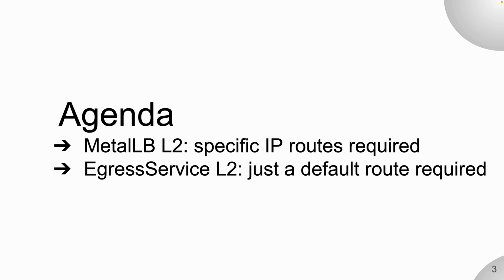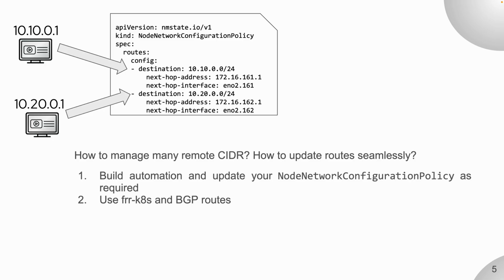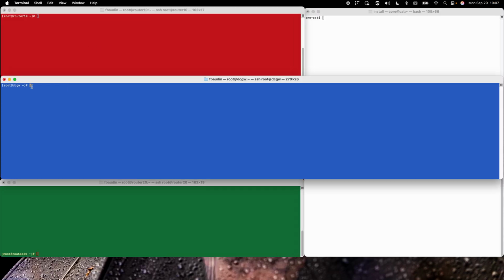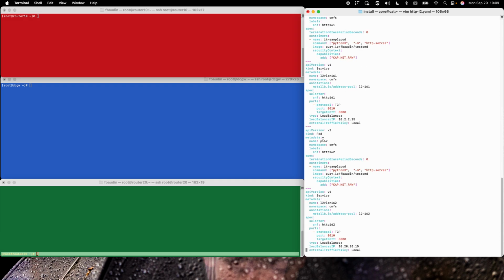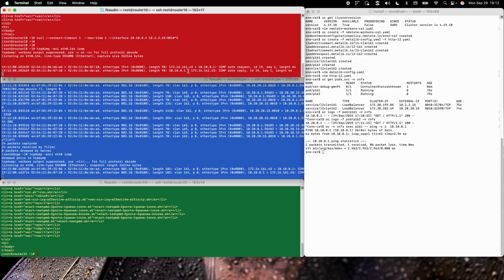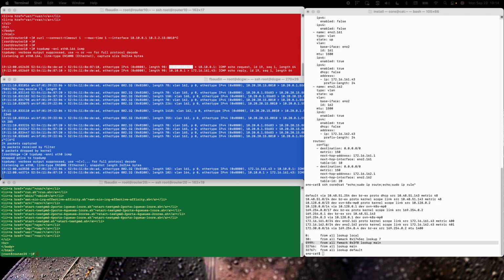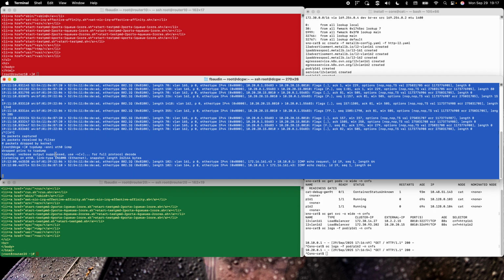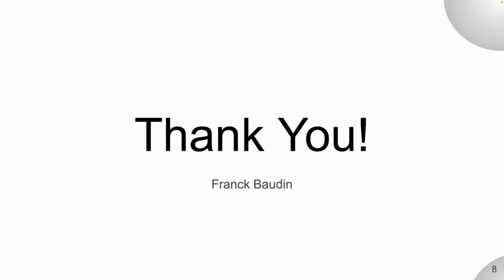MetalLB 201 MetalLB L2 and EgressService L2 Advanced traffic steering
When your network doesn't support BGP and you don't want to use many static routes with MetalLB L2, you can use EgressService L2 and only configure one route per local Network (usually a vlan).